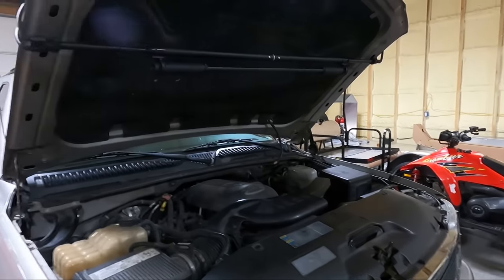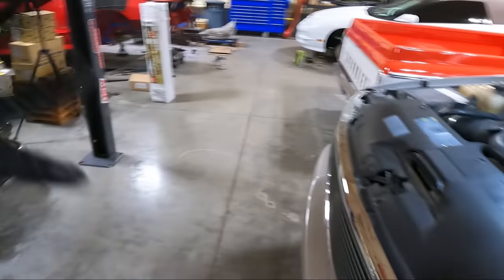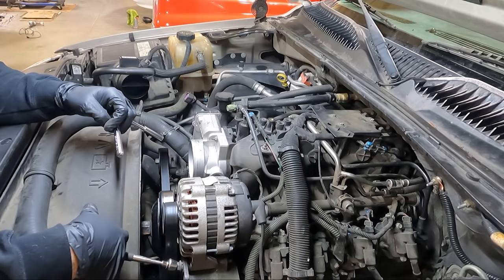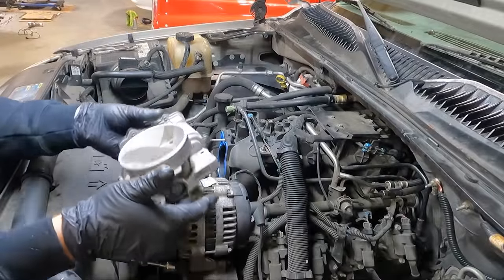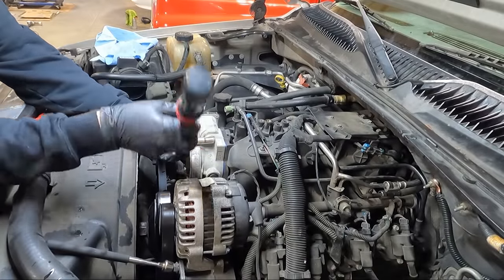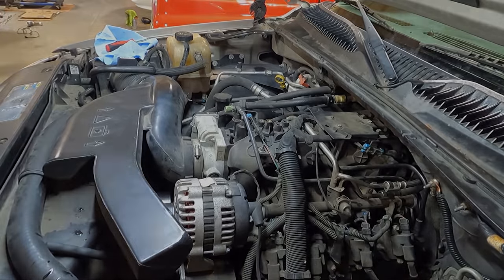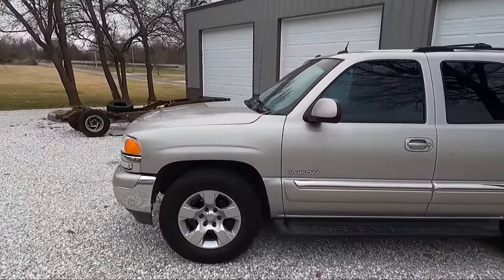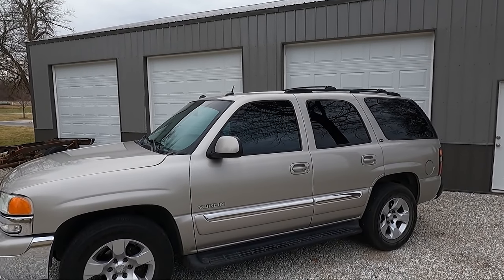How to Fix Reduced Engine Power GMC Yukon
Parts Used
Throttle Body
Throttle Body Gasket(if needed)

Tools Used
Inch lb Torque Wrench
Hood Light

Other Parts Used on This Yukon

So as I talked about in the first video on this thing. We had an issue with reduced engine power. This is a common thing on gmc yukon, chevy tahoe, chevy silverado and gmc sierra. I also had this issue on my chevy suburban. While several people read the codes and choose to buy an aftermarket throttle body. That really doesn't always fix the issue. Aftermarket drive by wire throttle bodies especially on gm vehicles always seem to have issues. This causes you to spend more money on parts not needed. While I know others have had issues with grounds on these suvs. It was not the issue here. If you are in a cold environment or it usually happens in the morning, chances are it is the throttle body. The gm throttle body will start to show issues in the cold and will cause the reduced engine power mode or code. This is a simple fix and I also give you the torque specs for a gm dbw throttle body. Hit the Comments and let me know what you think.